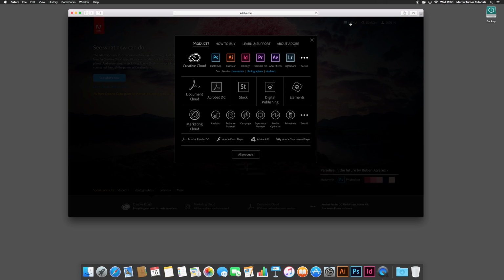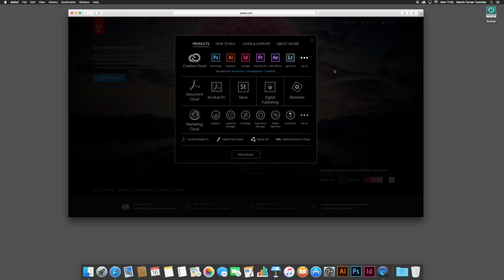Learn Adobe Illustrator - Tutorial 1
First tutorial from Martin Turner Tutorials, this tutorial focusses on a basic understanding of Adobe Photoshop and Illustrator, especially the differences between the two and when you might use each.

Future tutorials will focus on each program individually, and show you what projects are appropriate to use each program and also show you some really cool and fun tricks in each program.